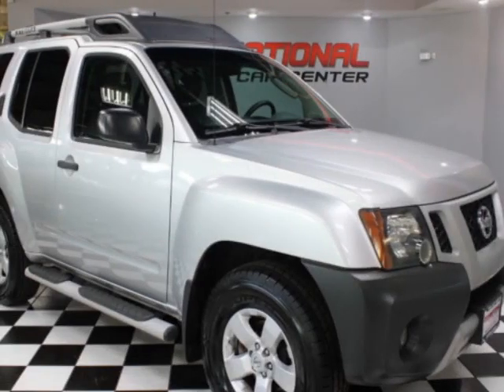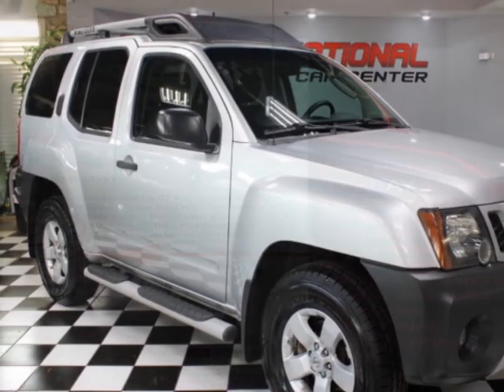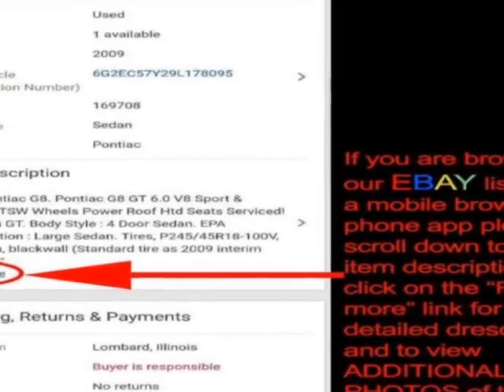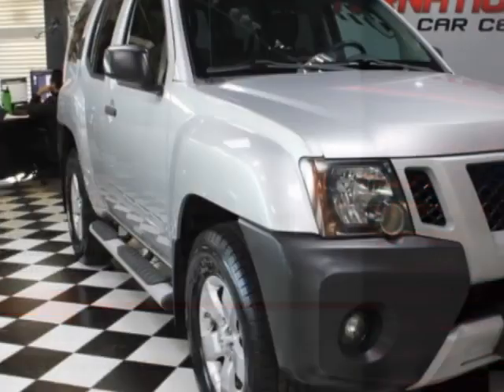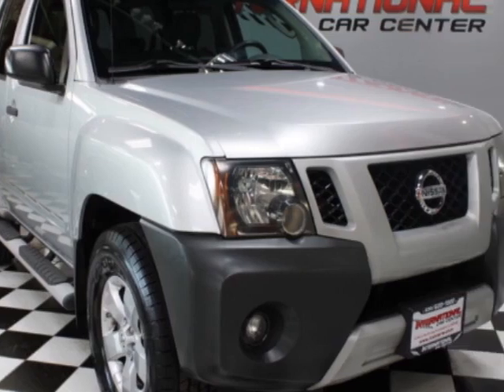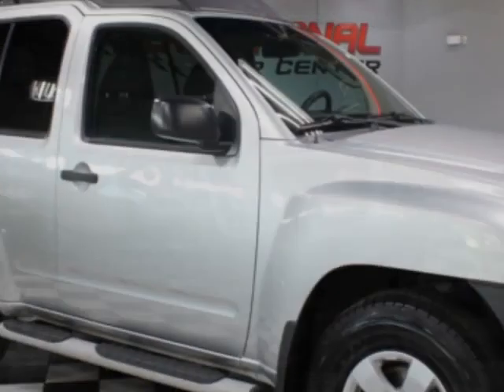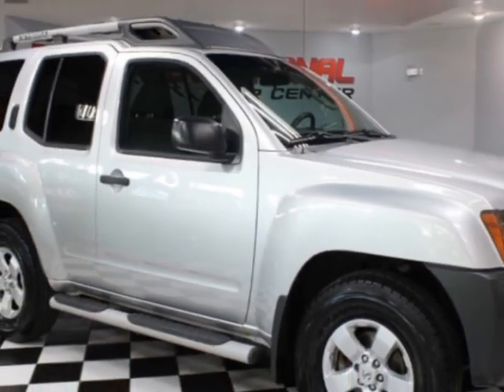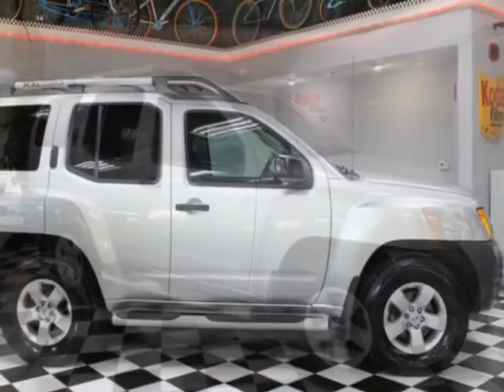2010 Nissan Xterra - Lombard, IL